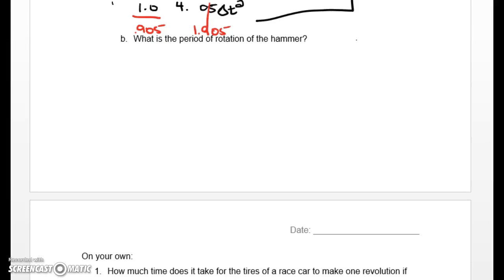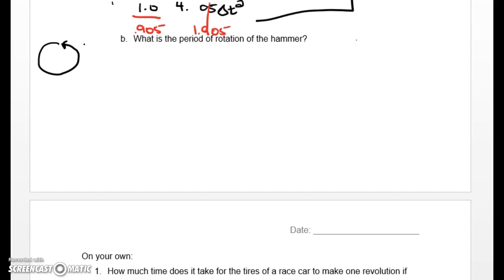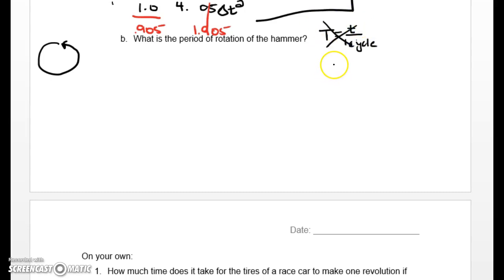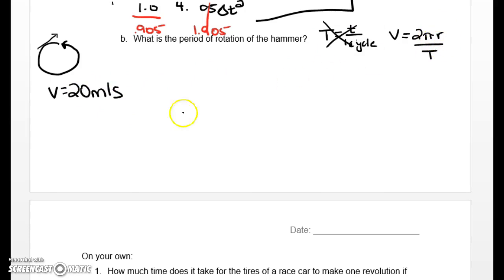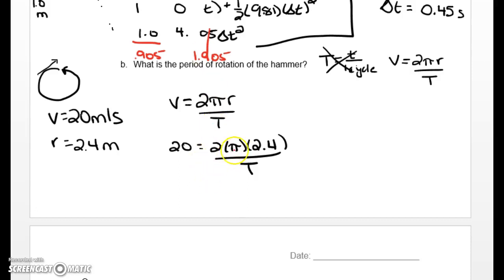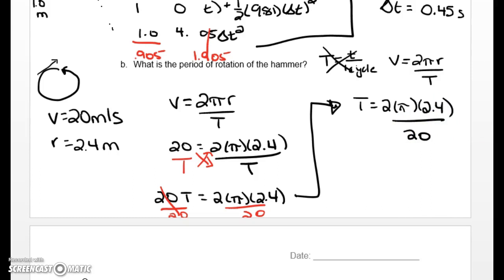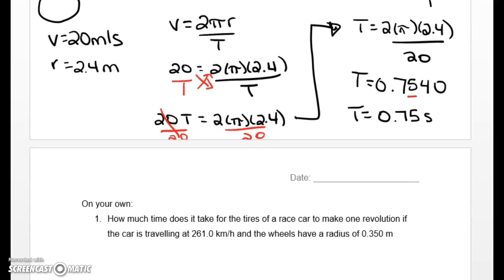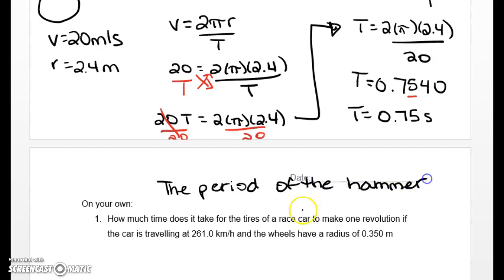Circular Motion Video #4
Physics 30 Unit 2 Circular Motion Video #4